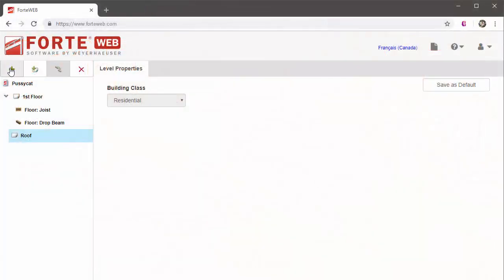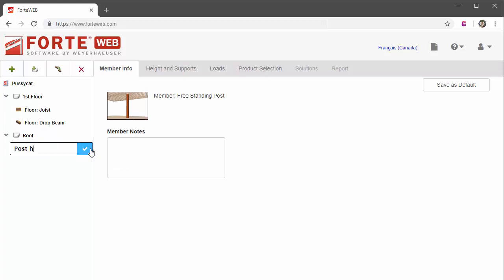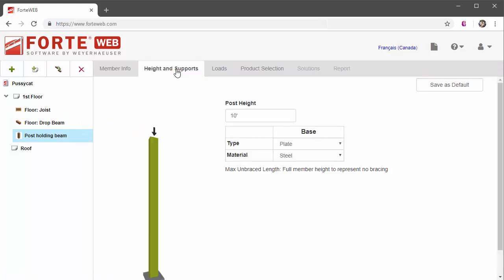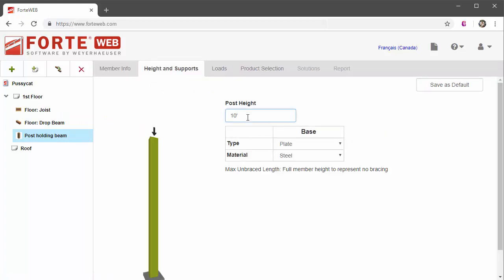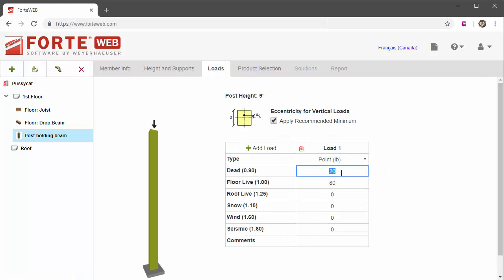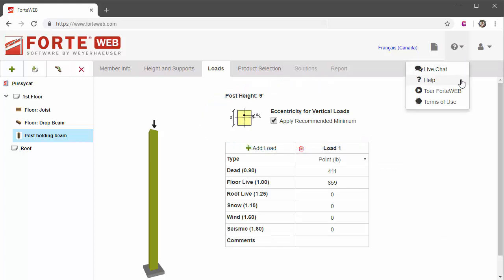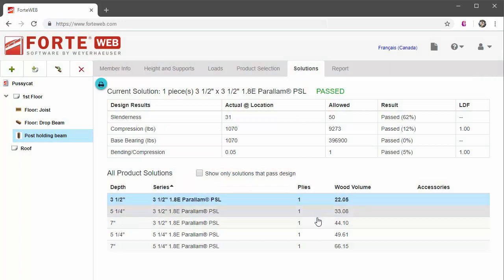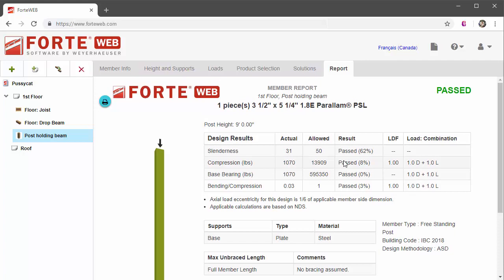What's New in ForteWEB - Free Standing Posts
Showing you what's new in ForteWEB version 2.0.  Includes: Free Standing Posts